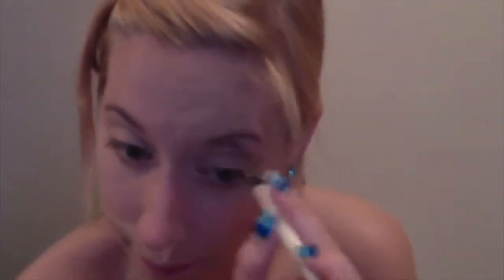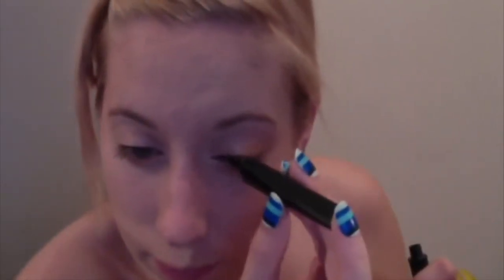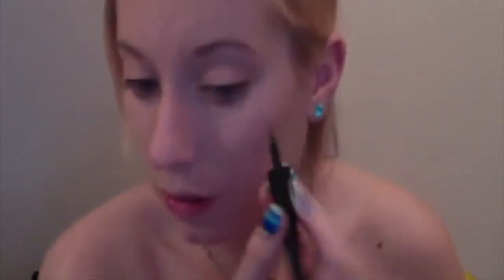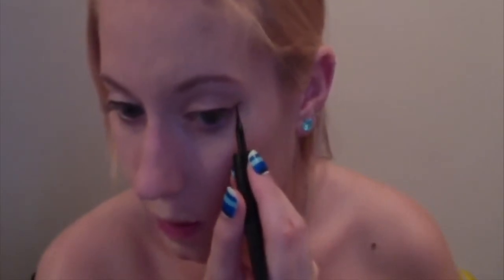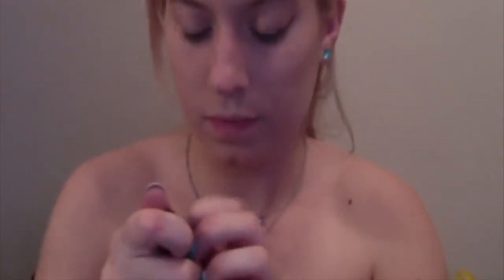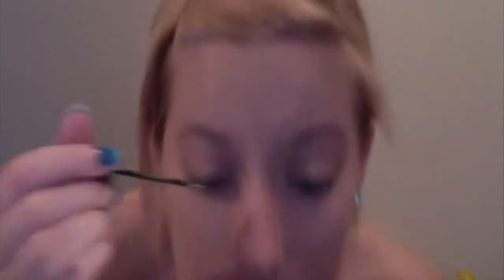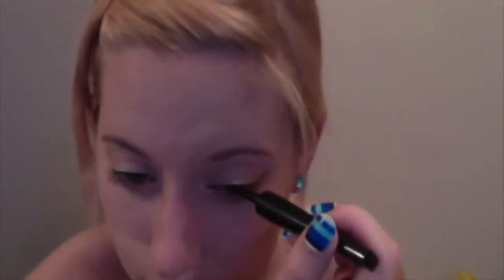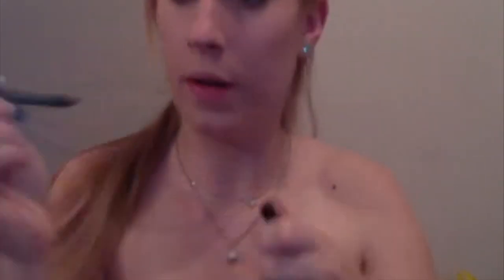GRWM Zedd concert | Coloured Winged Liner & Pink Lips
Here is a perfect look to do when you are going to a festival or concert !!! Hopes you like it !!

PRODUCTSS BELLOWW

FACE

Revlon colorstay - sand beige
NYX tango with bronzing stick
Maybelline Fit me - 230
Hard Candy concealer - light
NYX cream blush - cannot find
smashbox sample eyelash primer
Rimmel bronzer - 021
NYX illuminator - sunbeam
NYX eyebrow pencil - taupe

UTENSILSS
beauty blender
ELF small stipple brush
ELF kabuki
NYX cheek brush

EYES
Maybelline color tattoo - barely branded
L'Oreal felt tip eyeliner- black
NYX liner - Extreme green
NYX crystal liner - Crystal gold
NYX pencil - black

LIPS
NYX lip liner - peony
NYX soft matte lip cream - Antwerp